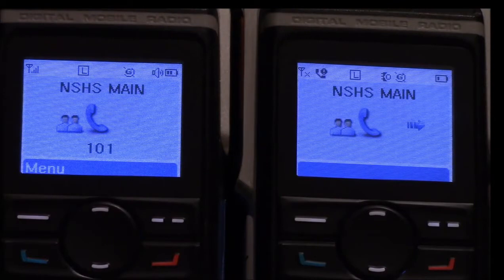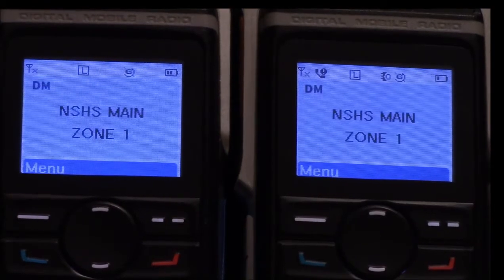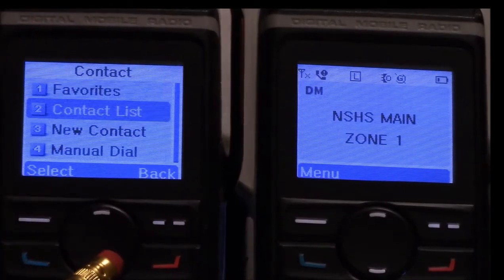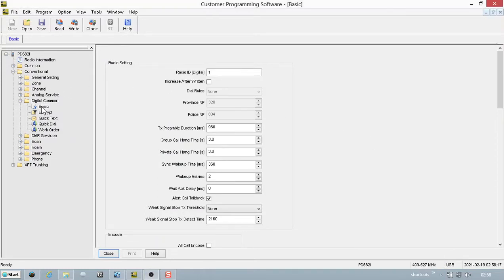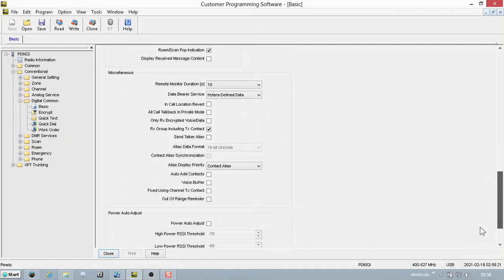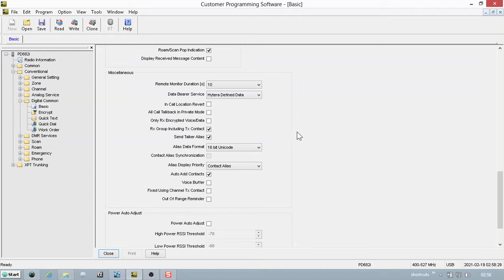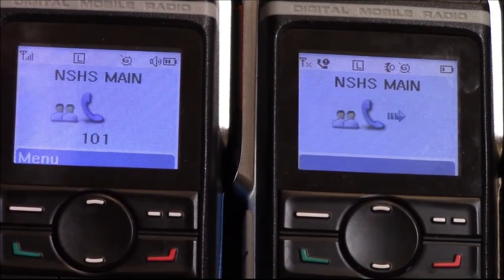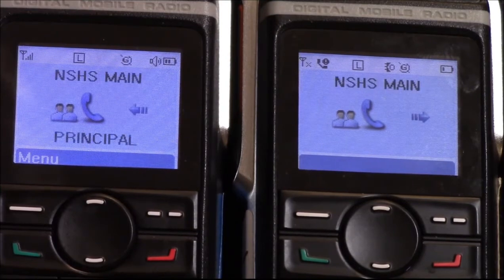using send talker alias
This video shows how to synch contacts between Hytera DMR radios using send talker alias.